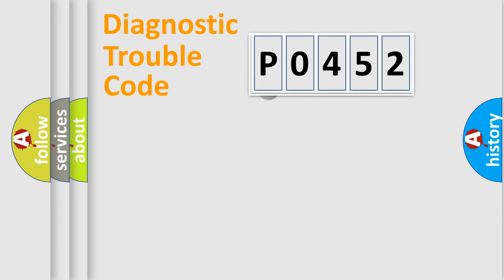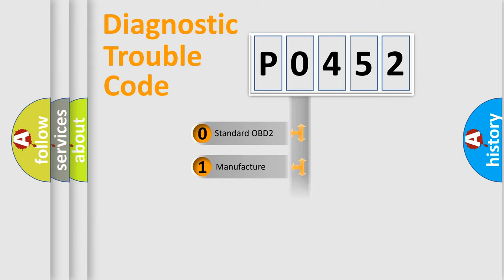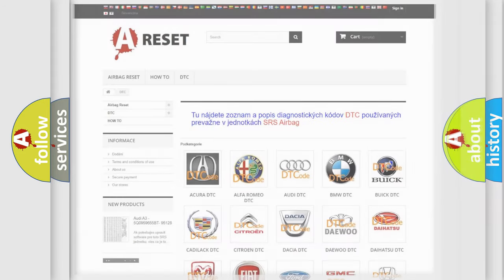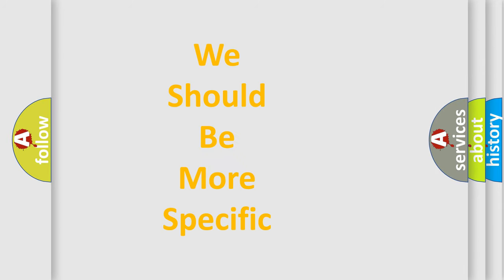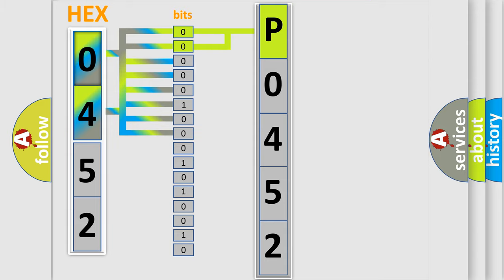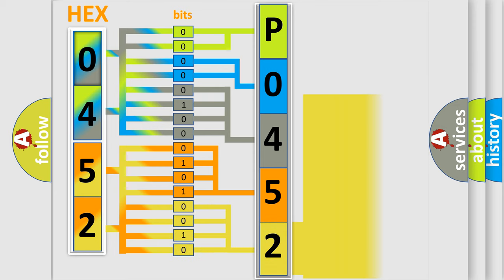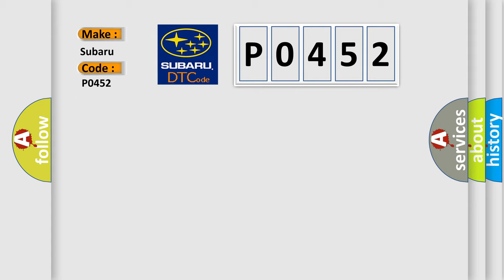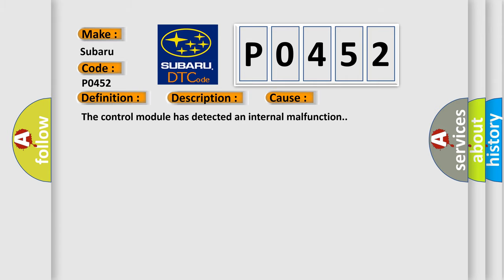DTC Subaru P0452 Short Explanation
Contents:
0:21 Basic DTC analysis according to OBD2 protocol standard.
1:48 Insight into programming
2:58 A diagnostically understandable description of the Diagnostic Trouble Code
3:05 Basic error definition

Make:
Subaru
Code:
P0452
Definition:
XX: ECU Hardware
Description: